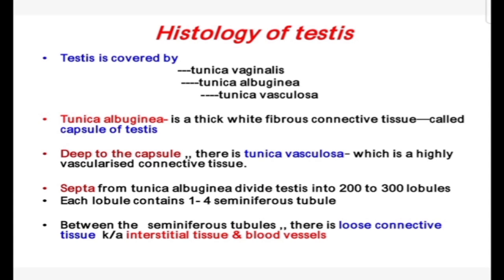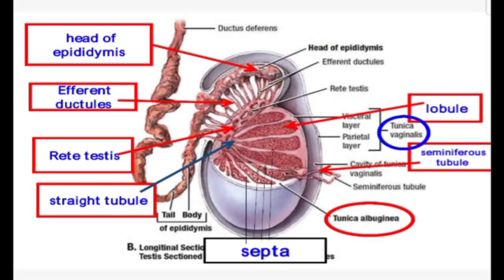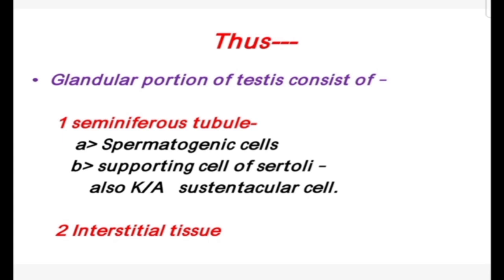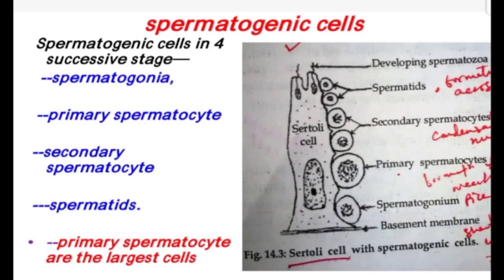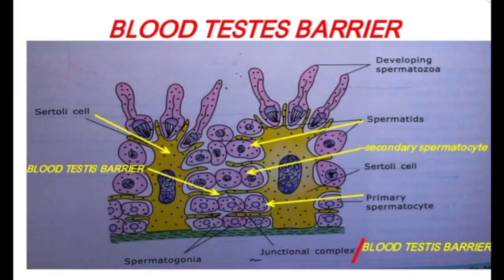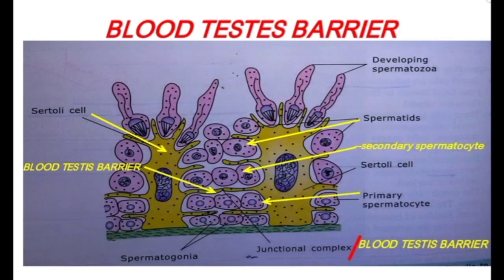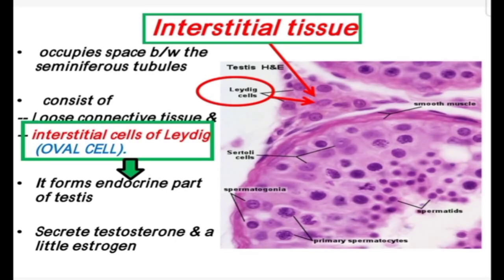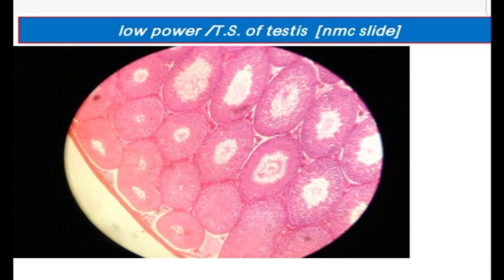Histology of Testis